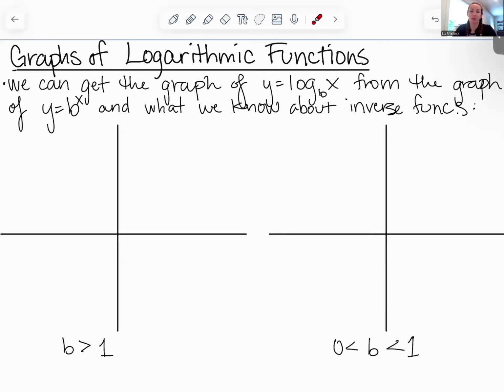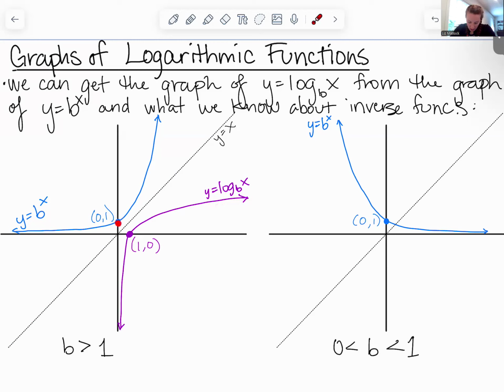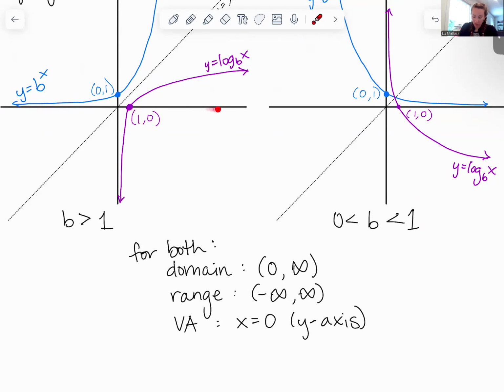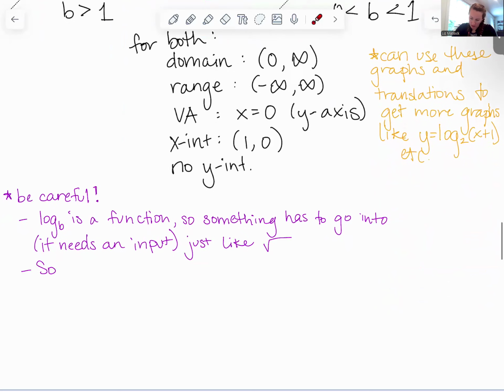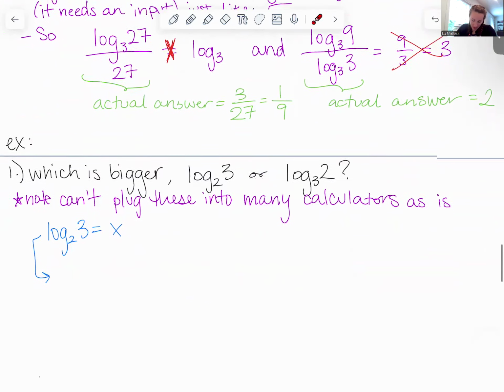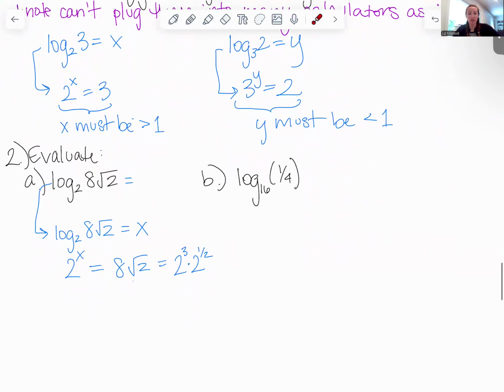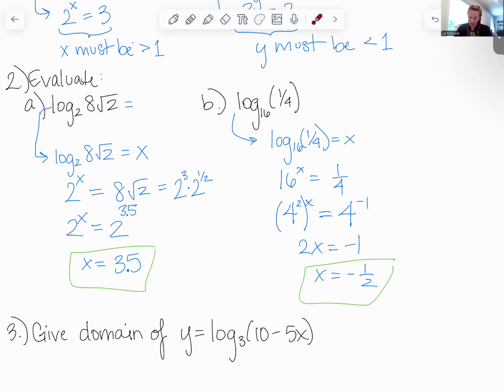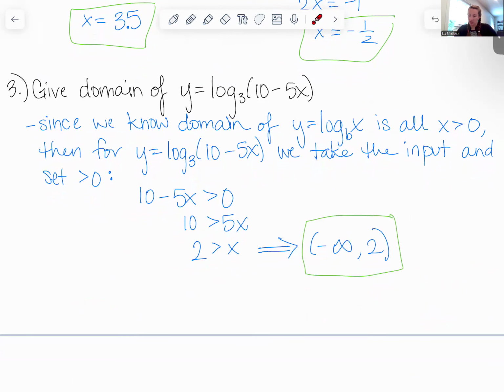5.3: Log Functions (graphs of logs)